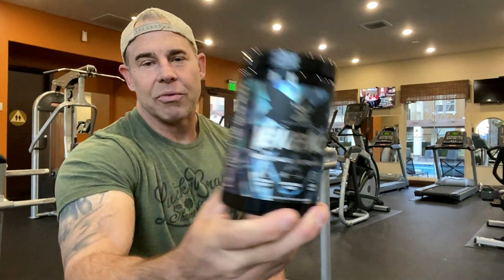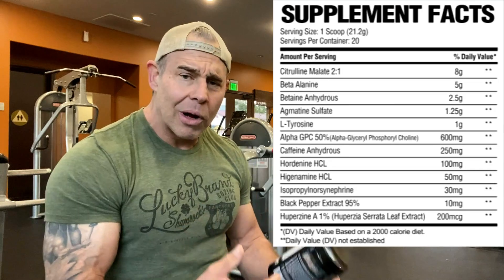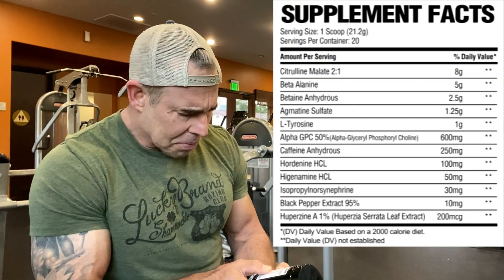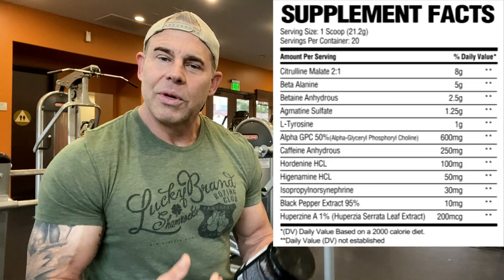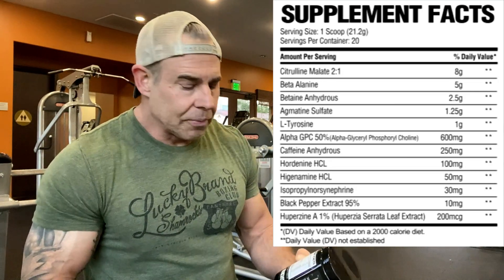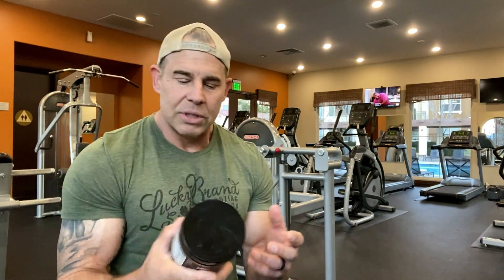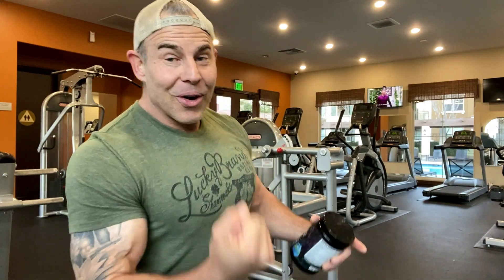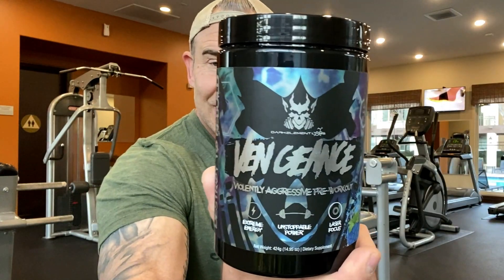Dark Element Labs Vengeance Pre Workout Review - Low Stim Hitter?!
MISSION15

DSFREDRICKSON

MUSCLE10

Always Weigh Your Pre's! Here’s The Scale I Recommend:

Veteran owned and operated Dark Element Labs is putting out some hitters. Vengeance Pre Workout is possibly the best low stim pre workout for high energy and focus. This is my honest pre workout review. I hope you enjoy.

Product Details:

Allow 1-2 weeks max for Vengeance to be mailed. Vengeance is here! The newest formulated pre-workout to hit the market. Vengeance is formulated with clinically dosed premium ingredients to enhance athletic performance and ensure an effective workout each and every time.

Ingredients making Vengeance the best pre-workout on the market:

L Citrulline Malate produces that insane pump by relaxing blood vessels increasing blood flow. It also assists in reducing lactic acid, which helps with muscle recovery. Vengeance is dosed at 8g per serving, the highest recommended dose for athletes.

Beta Alanine improves overall athletic performance by reducing fatigue, increasing endurance, and boosting performance during high intensity exercise. Vengeance is dosed at 5g per serving, the recommended dose for athletes.

Betaine Anhydrous assists with increasing muscular power, strength, and endurance while promoting fat loss. It also enhances the anabolic endocrine profile and protein synthesis. Vengeance is dosed with the recommended 2.5g per serving.

Agmatine Sulfate improves athletic performance while increasing muscle size, fullness, and vascularity. Additionally, it may assist with fat loss.

L-Tyrosine is a nootropic supplement enhancing brain, mood, and stress response. It is also a precursor for three important neurotransmitters: dopamine, norepinephrine, and adrenaline.

Alpha GPC, one of the major components of Vengeance, compliments other nootropics increasing endurance performance, growth hormone secretion, muscle protein synthesis, and overall muscle performance during exercise. The recommend dose to enhance power output is 300mg to 600mg. Vengeance contains 600mg per serving to provide the highest quality performance from every athlete.

Caffeine Anhydrous boosts energy and provides thermogenic properties. Also, it is a proven diuretic. For optimum athletic performance and synergy with other compounds, Vengeance contains 250mg per serving.

Hordenine HCL is a stimulant especially effective when combined with caffeine. It provides cognitive benefits, such as focus and mood improvements. Hordenine HCL is proven effective between 50mg to 100mg. Vengeance contains the highest dose of 100mg to fuel the athlete to the fullest.

Higenamine HCL works similar to a stimulant. It improves overall athletic performance and endurance, while assisting in vasodilation, "the pump", and fat loss.

Isopropylnorsynephrine is the FDA approved replacement for DMAA/DMHA. It assists in fat loss and increases energy. Vengeance contains 30mg per serving complementing the other stimulants.

Huperzine A is a powerful and potent Nootropic. It is classed as a cholinergic compound, because it affects the levels of choline and acetylcholine in your brain. Huperzine A increases your cognitive performance and memory.

These ingredients have been skillfully combined to deliver a pre-workout that is a cut above the rest. Vengeance provides the ability to go further in each workout. Join the dark circle today!

Other Supplement Review Channels To Watch!